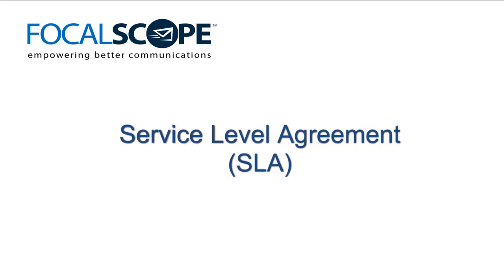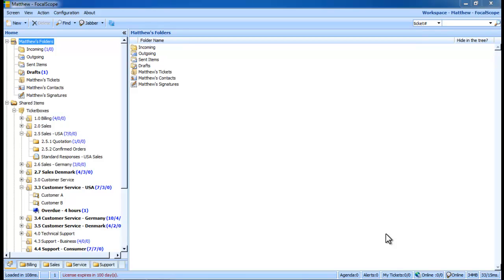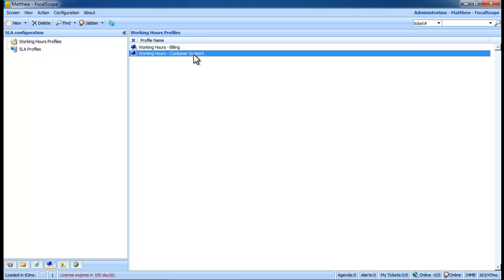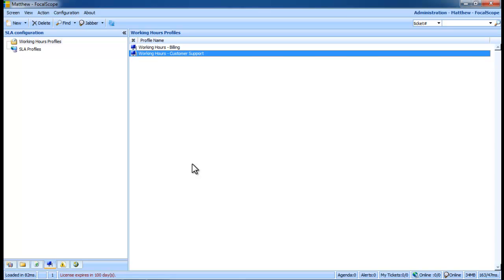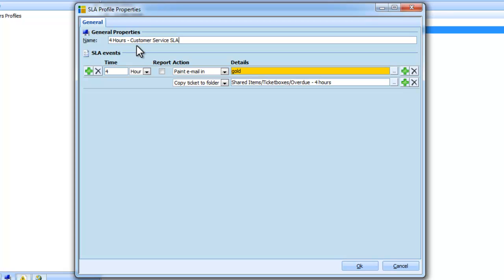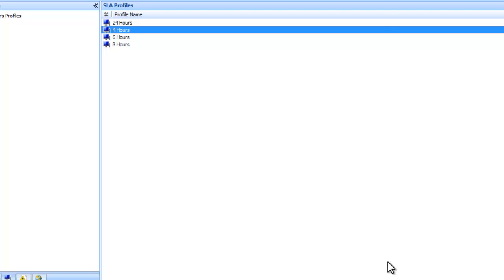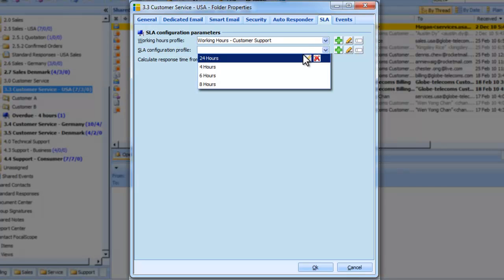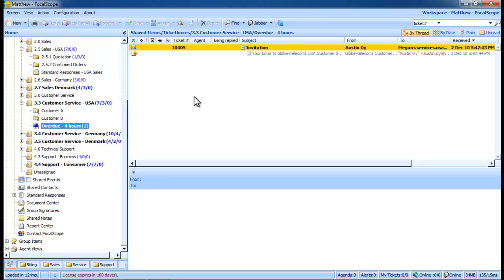Service Level Agreement (SLA) Overview | Classic Mode | FocalScope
FocalScope is an AI-driven omnichannel contact centre platform, unifying email, voice, live chat, WhatsApp, and social messaging in one workspace. This channel covers FocalScope tutorials, product walkthroughs, and practical customer service advice for teams that want to manage customer conversations more efficiently and get more from their contact centre.

In this overview, discover FocalScope’s Service Level Agreement (SLA) functionality in Classic Mode and how it helps teams monitor service performance and manage response expectations.

What you’ll learn:

• An introduction to SLA functionality in Classic Mode
• How SLAs help teams monitor service level targets
• How SLA management supports consistent and timely customer service

Since 2005, more than 3,000 clients have used FocalScope to manage their customer conversations.